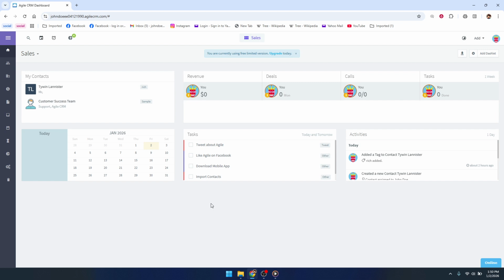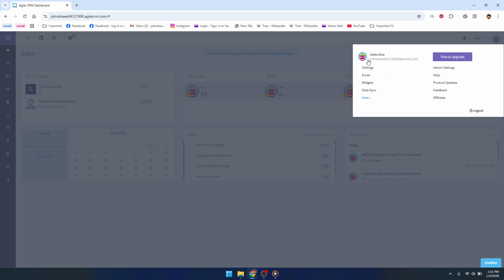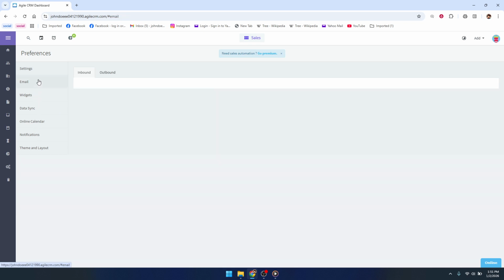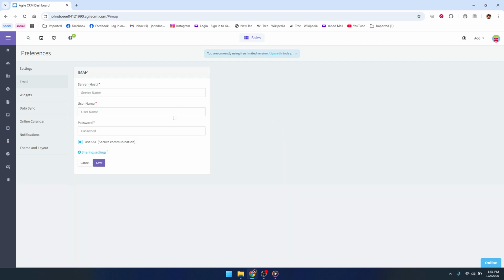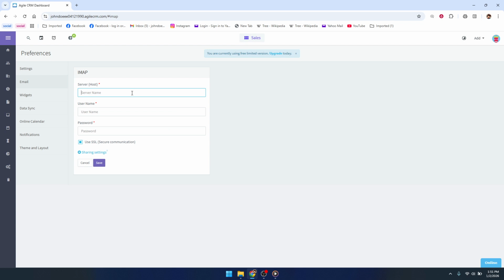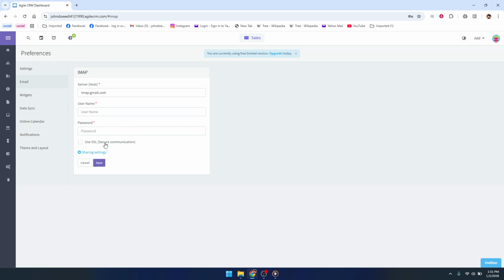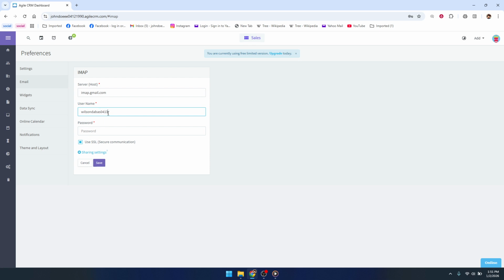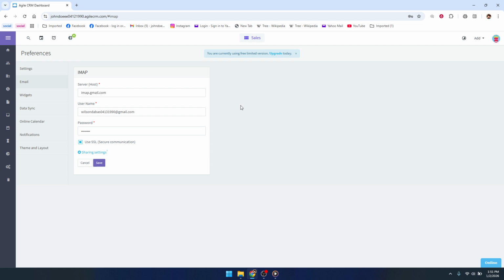How To Update Inbound Imap In Agile Crm Gmail [2026 Guide]